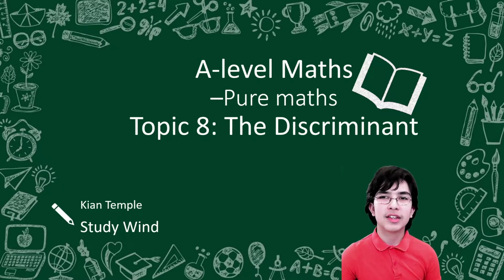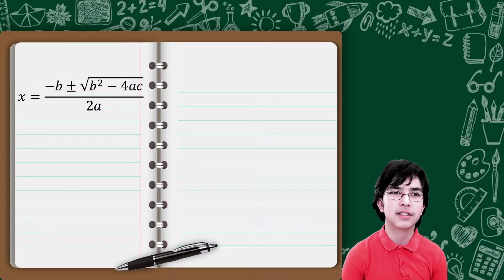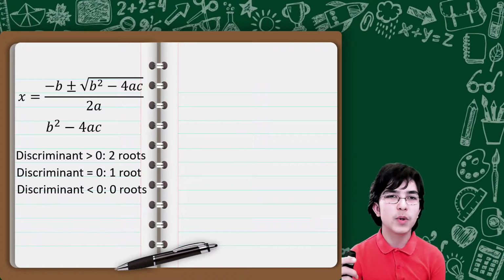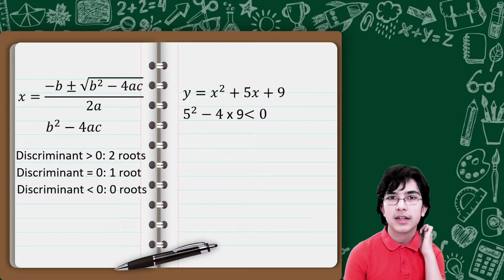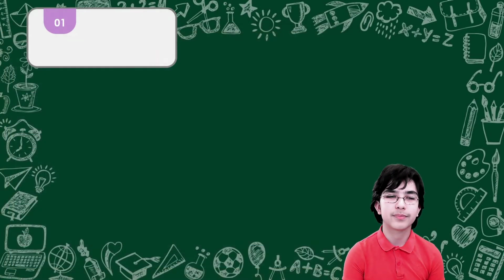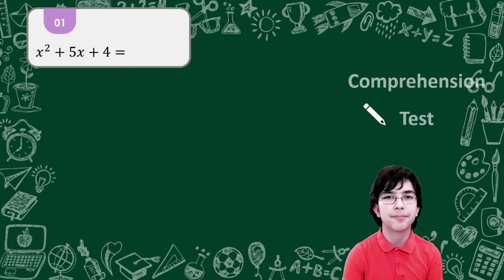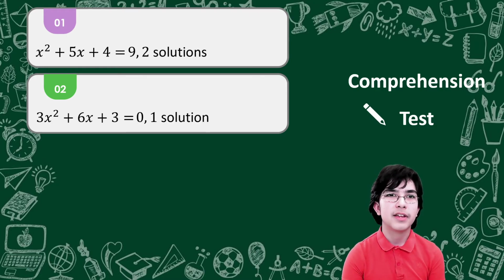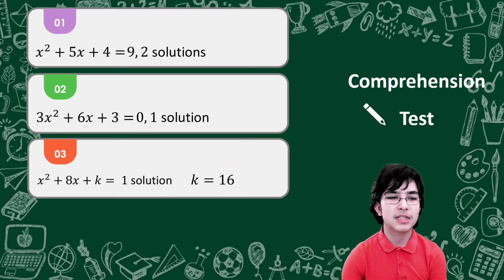The Discriminant | Lesson P8 | A-Level Maths